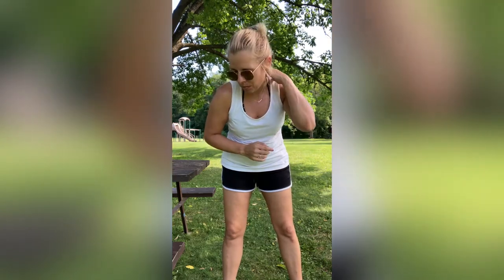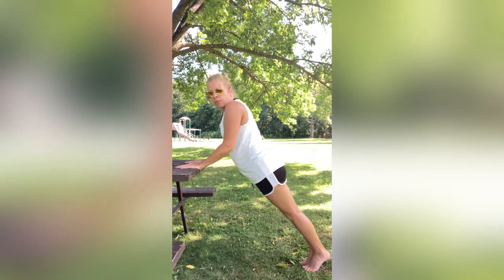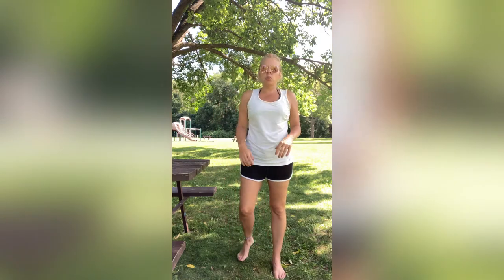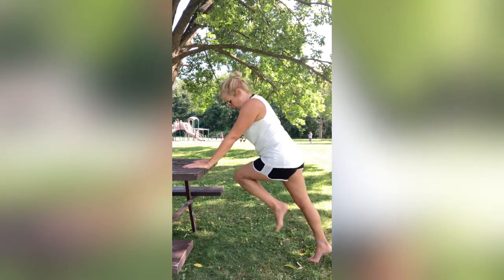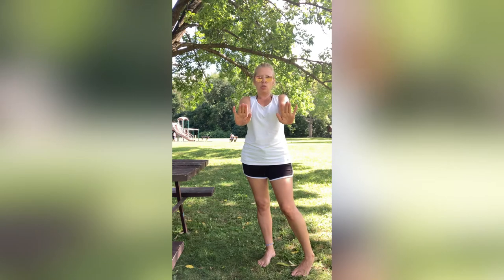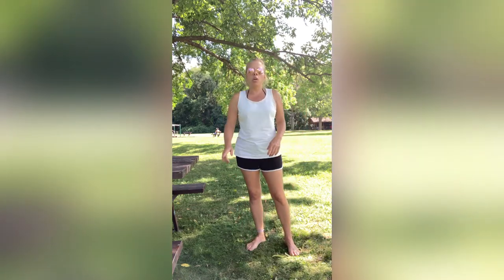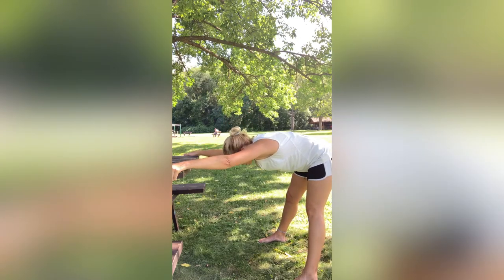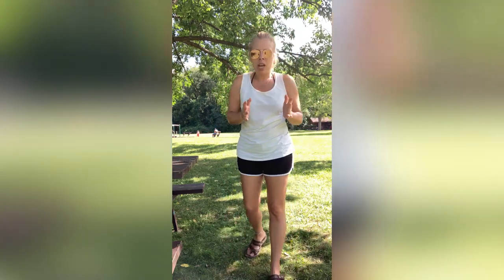Counter or table workout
Let's get in a quick workout using counter or table or a panic table as I did :)